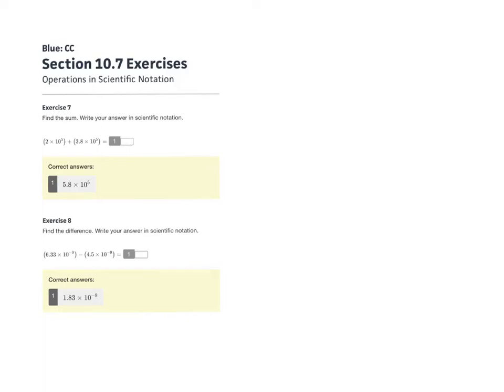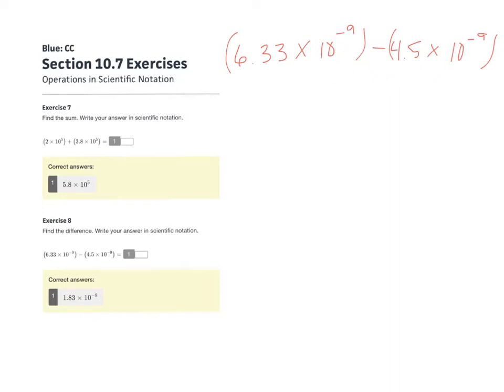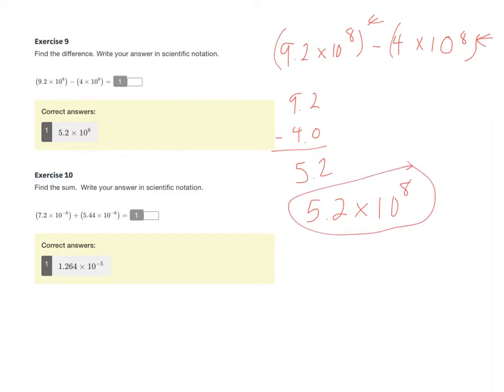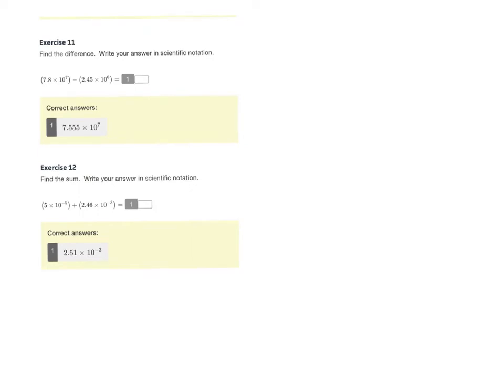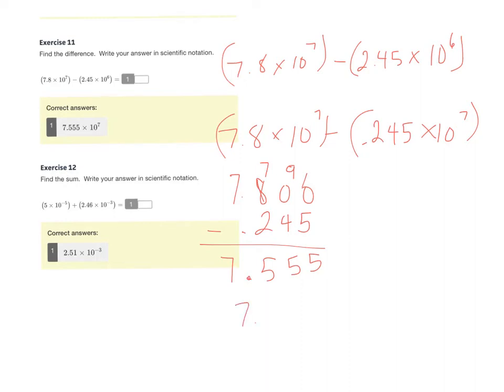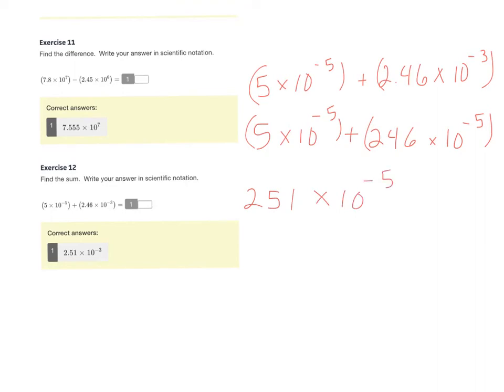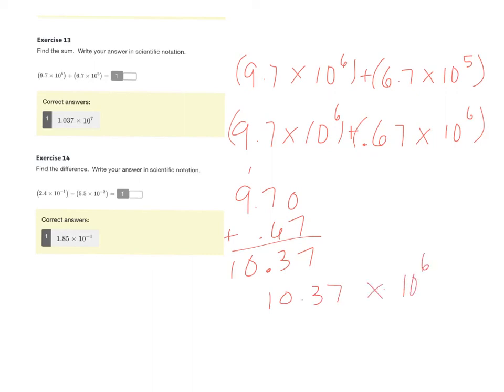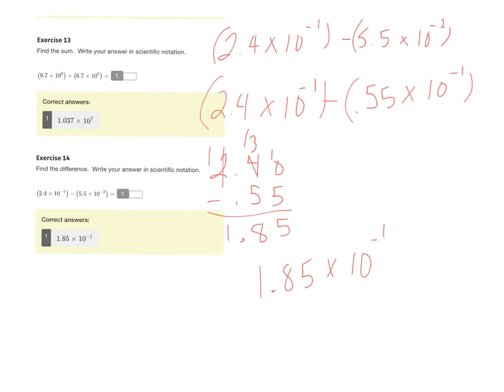10.7 day 1 solutions